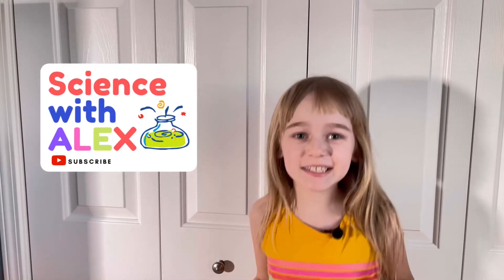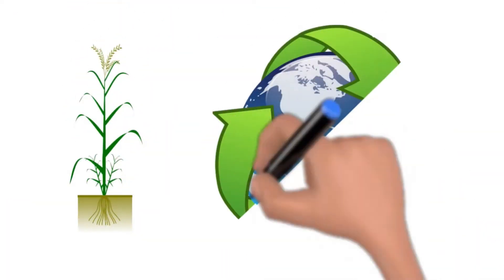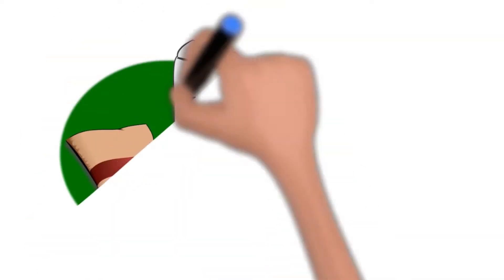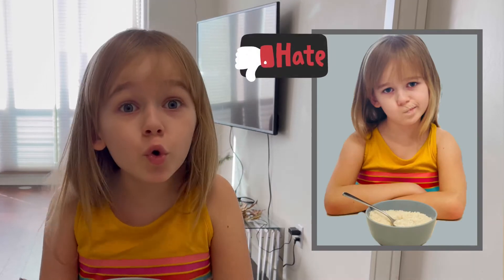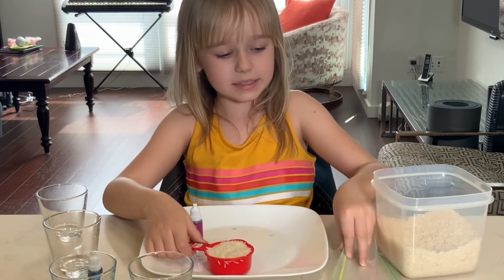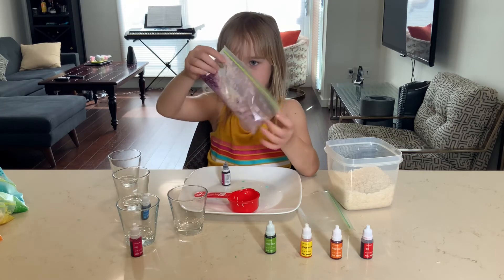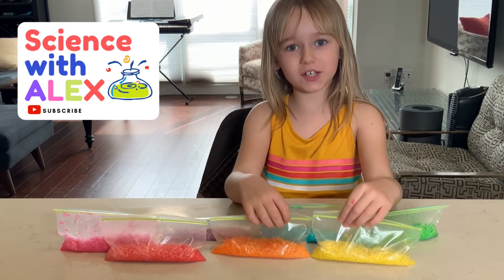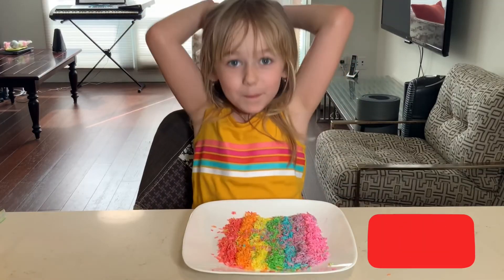7 Facts About Rice | How to Make a Rainbow Rice - Educational Video for Kids on Science with Alex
7 FACTS About RICE & How to Make a RAINBOW RICE - Educational Video for Kids on Science with Alex
Watch my video about rice and learn how to make a colorful Rainbow Rice from a regular white rice.

This is an easy DIY experiment that you can make at home.
No more boring white rice! Let’s make a rainbow.

ALL YOU NEED for this fun and easy DIY experiment (STEAM project):
- Regular rice
- Ziplock bag
- Food coloring
- Water

7 Interesting facts about rice:
1. Rice has been grown on the rice farms for thousands of years.
2. Today, rice is grown on every continent except Antarctica.
3. Just one seed of rice will result in over 3,000 grains.
4. Rice needs a lot of water to grow. It takes 500 gallons of water to grow just 1 pound of rice
5. An Interesting fact that most people don’t know is that The Great Wall of China is held together with sticky rice.
6. If stored correctly, white rice can last for 30 years
7. White rice starts off as brown rice. White rice is actually brown rice that has had its outer layer removed and polished.

It’s easy to repeat and you can do it yourself.

I have many DIY projects, magic tricks, STEAM and STEM projects, STEAM ideas, 5 minute craft ideas, chemistry experiments for elementary school and pre-school kids.

Interesting ideas for homeschooling and Montessori activities at home.

Do you have any fun STEAM ideas? Let me know! I love STEAM projects. Science is fun!